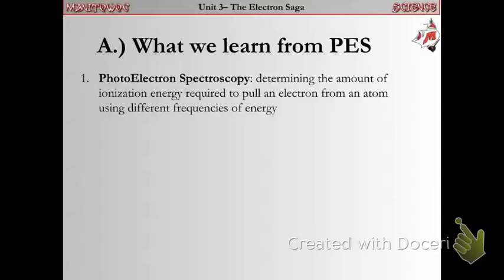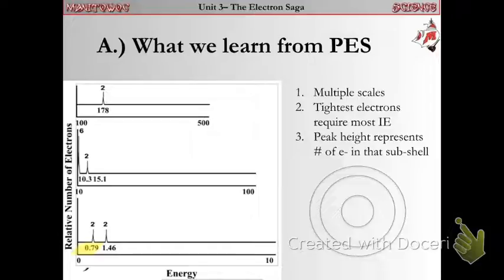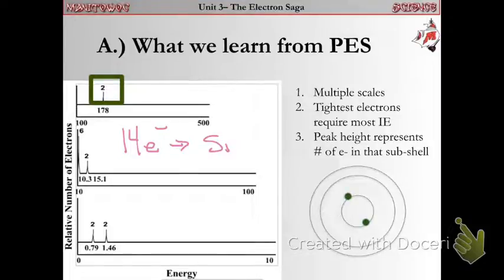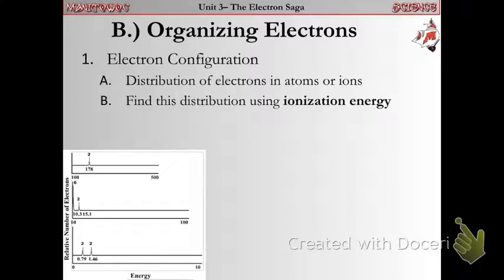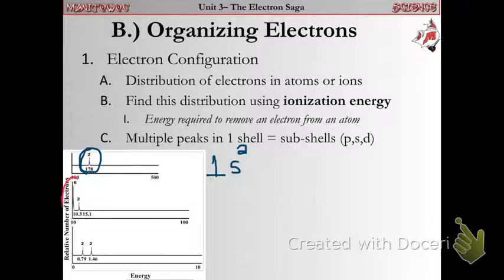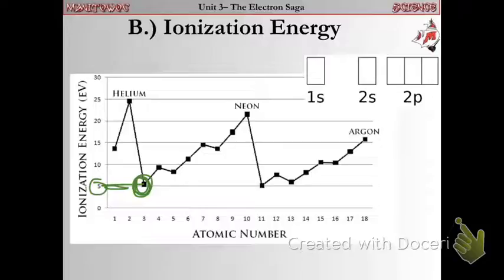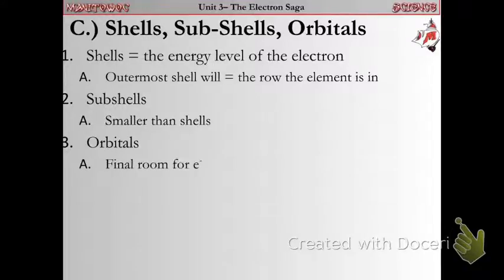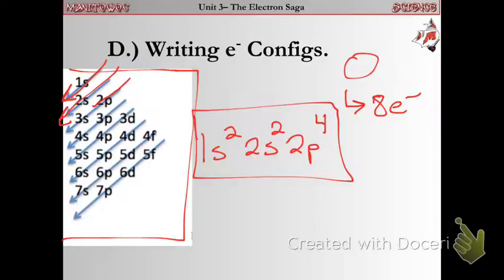3.1-PES and Electron Configurations